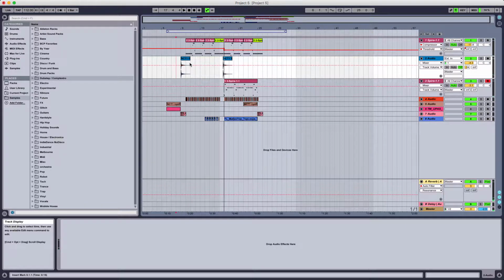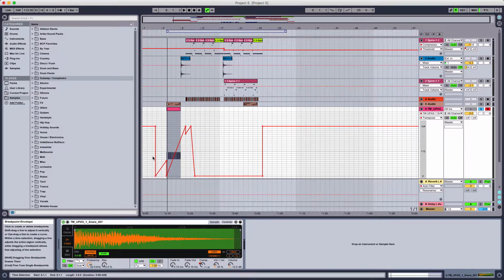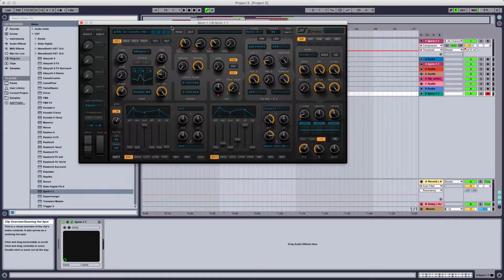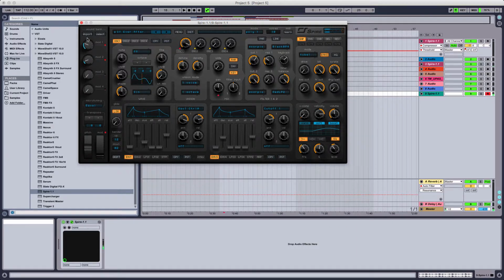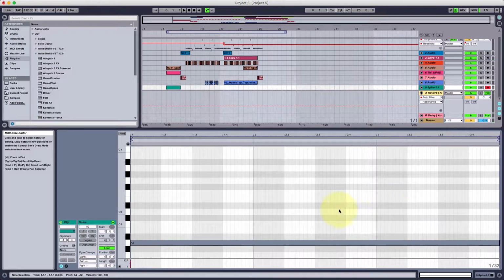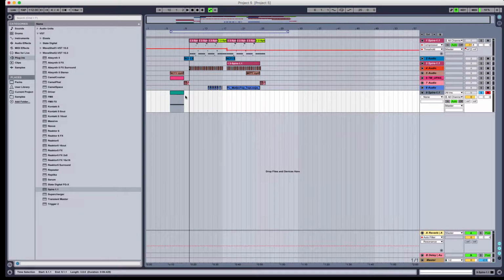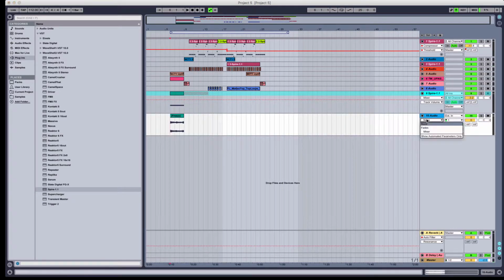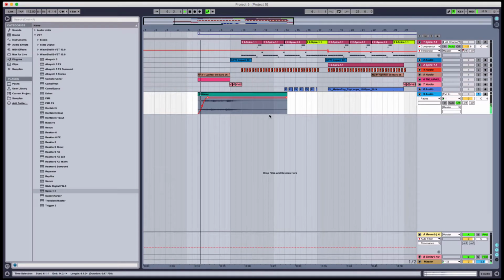Creating Builds (part 1)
The is a basic tutorial on how to create a build up using a synth like Spire or Massive to improve your "drop" in your song.